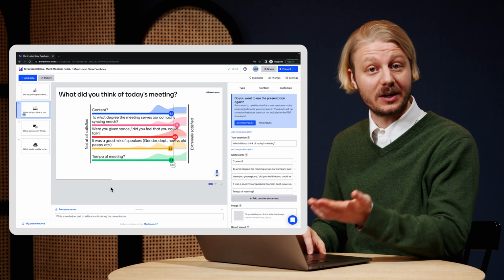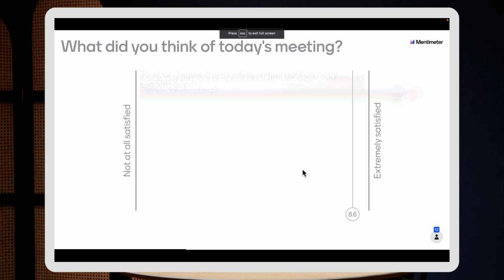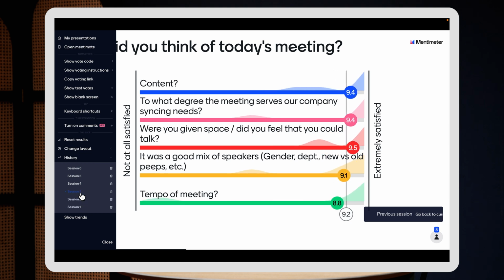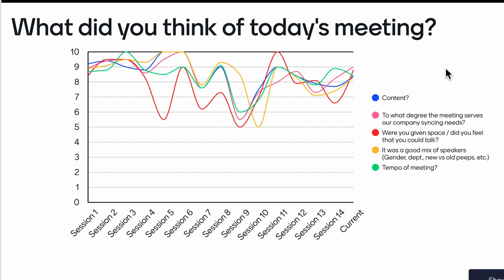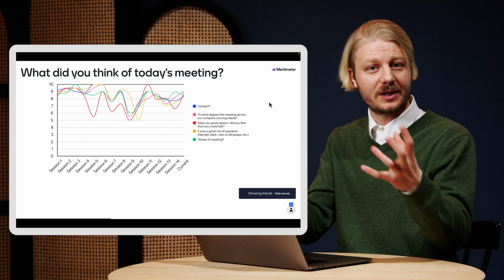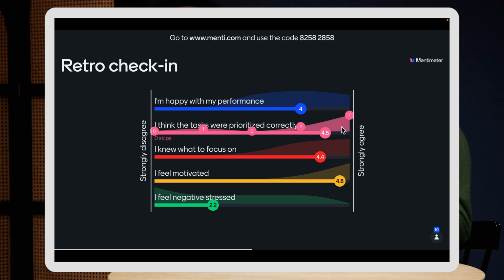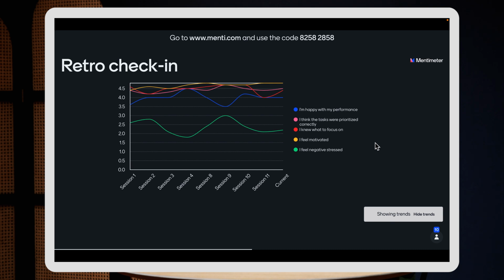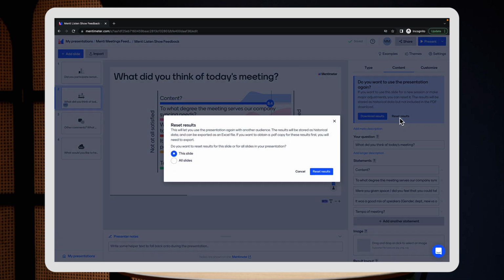Analyze presentation data with Trends - Mentimeter Tutorial (2021)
In this tutorial, Oscar talks about how you can see historical data with sessions and trends in Mentimeter.